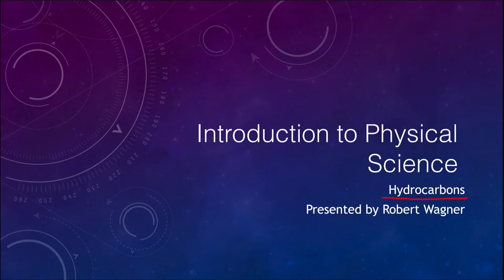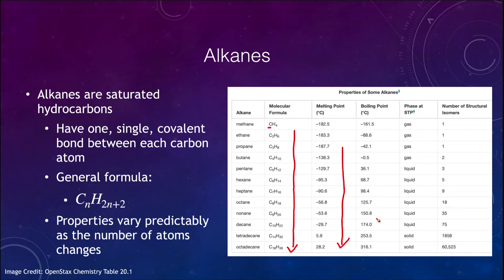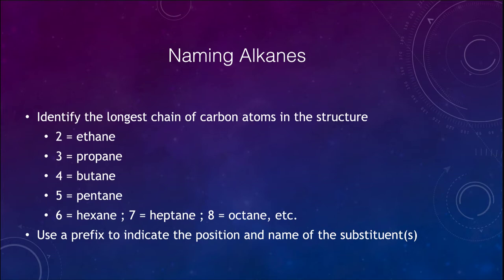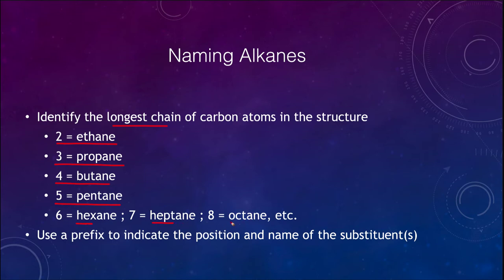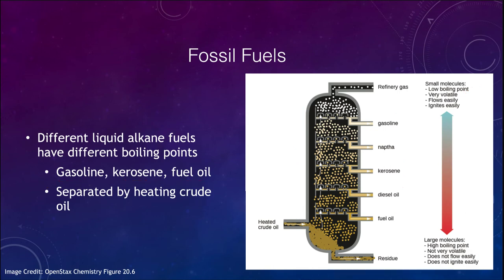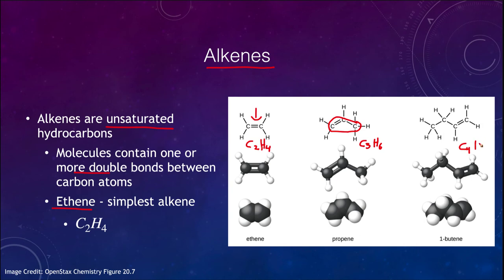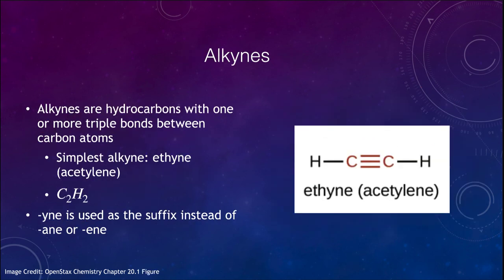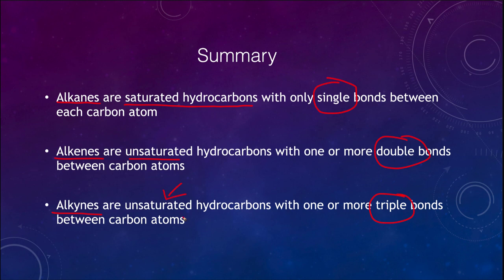Lesson 13 - Lecture 1 - Hydrocarbons - OpenStax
In this video, I will discuss different types of hydrocarbons such as alkanes, alkenes, and alkynes.